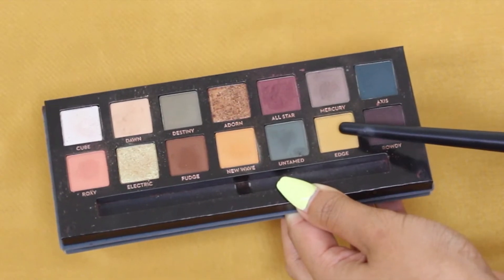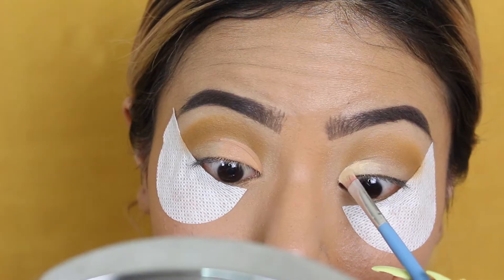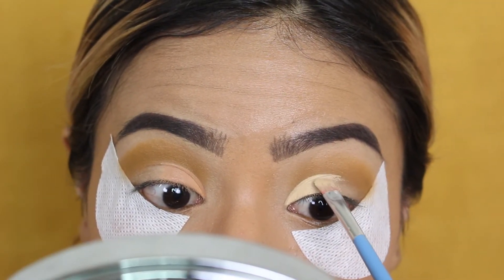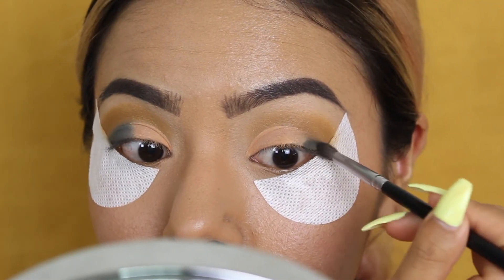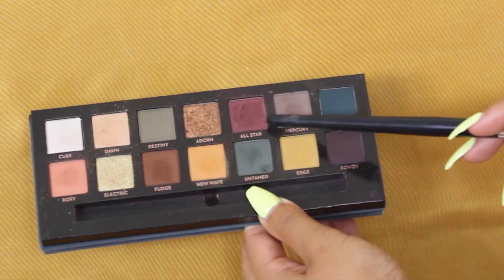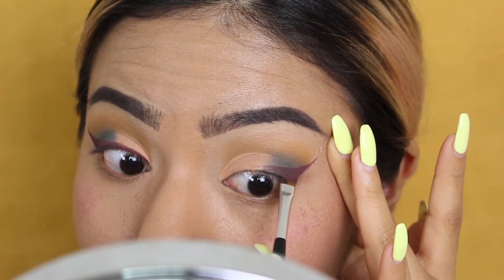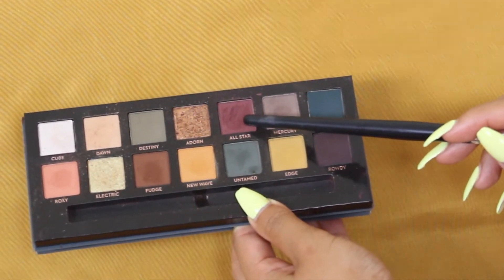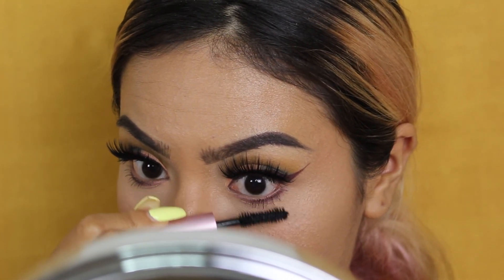Fall 2017 Subculture Palette Eye Makeup Tutorial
OPEN ME!

I hope you guys enjoyed this super quick tutorial if you want to see more please thumbs this video up! :)